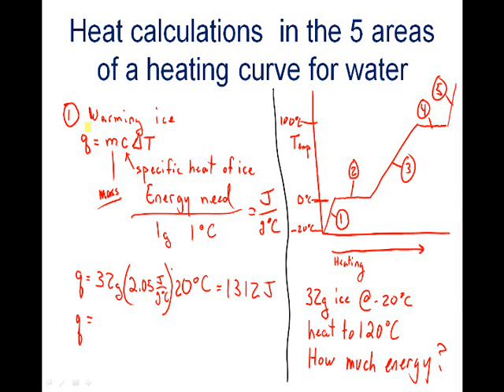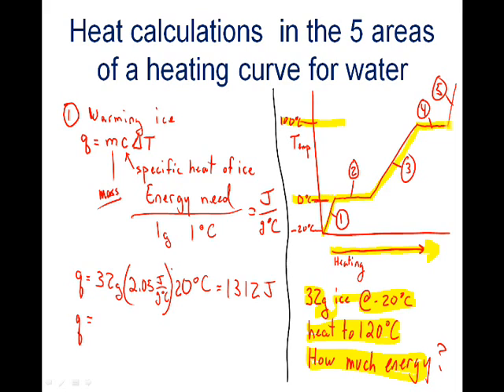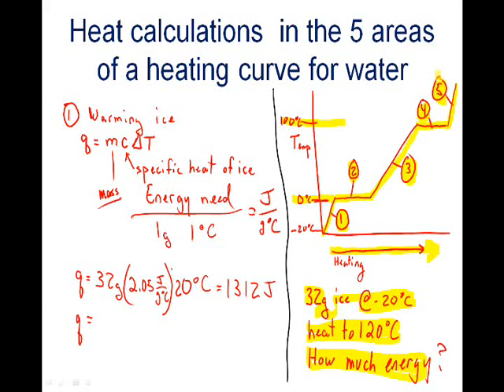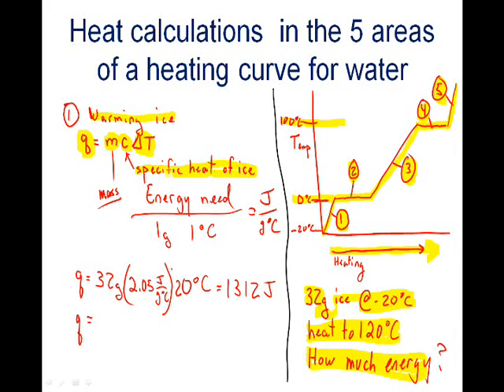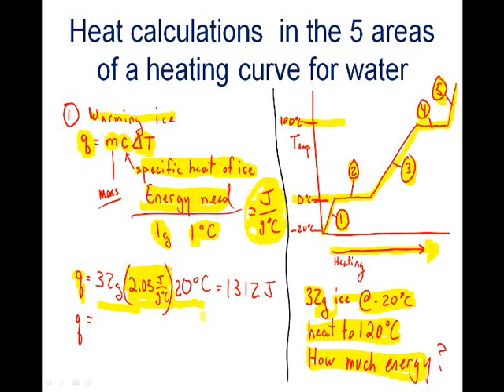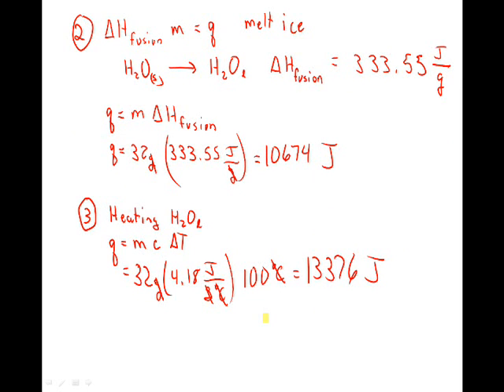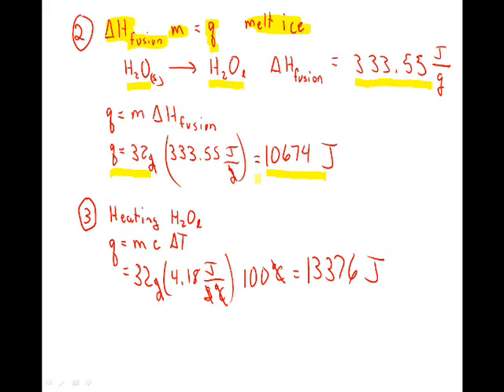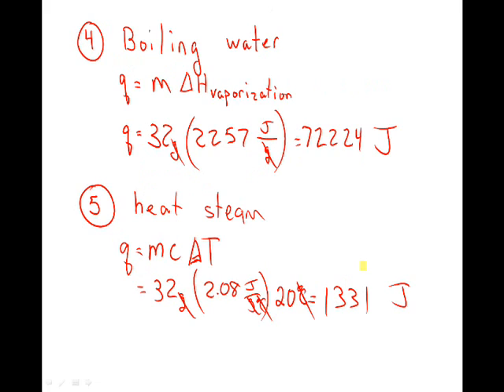heatingcurve.wmv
How much energy is needed to heat 32g of water from -20C to 120C?